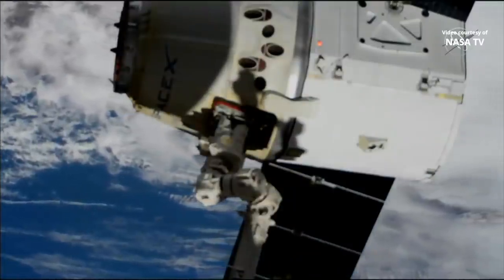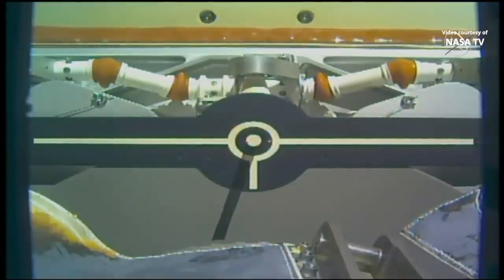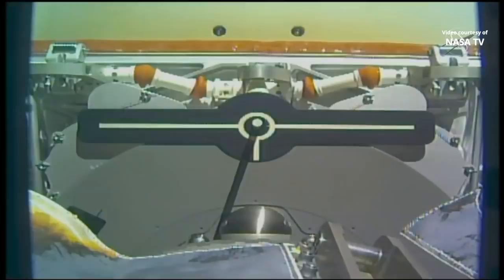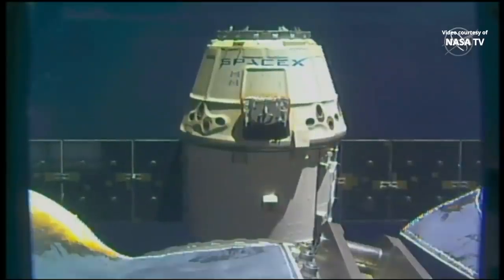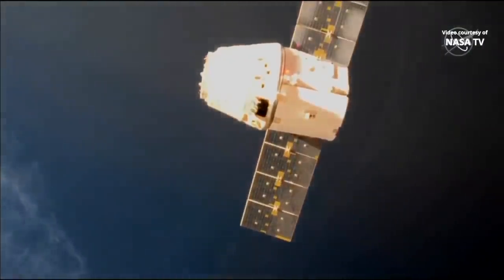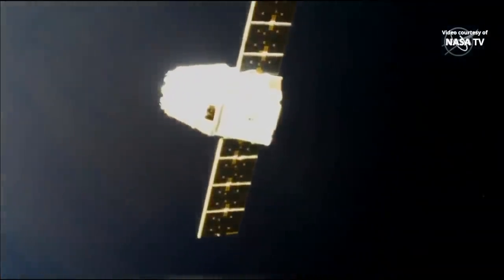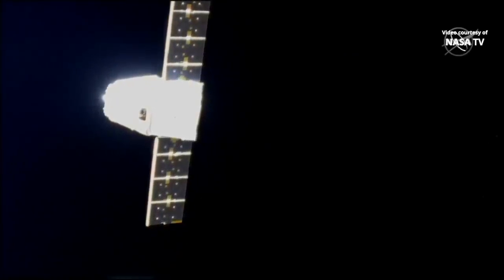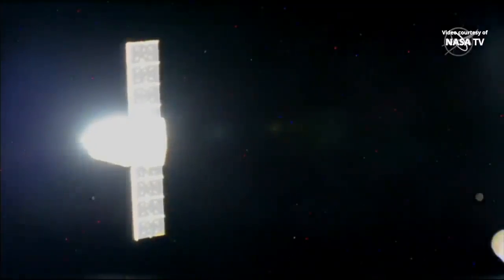SpaceX CRS-19: Dragon unberthing and departure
The SpaceX Dragon CRS-19 cargo spacecraft was unberthed from the Earth-facing port of the Harmony module of the International Space Station and released by the Canadarm2 robotic arm on 7 January 2020, at 10:05 UTC (05:05 EST). Dragon is scheduled to splashdown in the Pacific Ocean around 15:41 UTC (19:41 PST). The CRS-19 Dragon spacecraft previously supported the CRS-4 mission in September 2014 and the CRS-11 mission in June 2017.

Credit: NASA